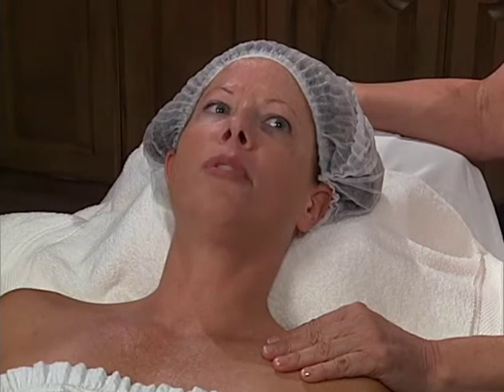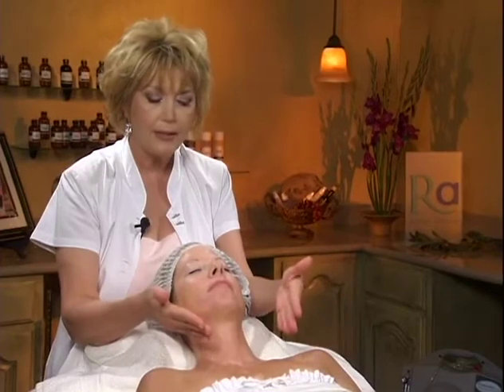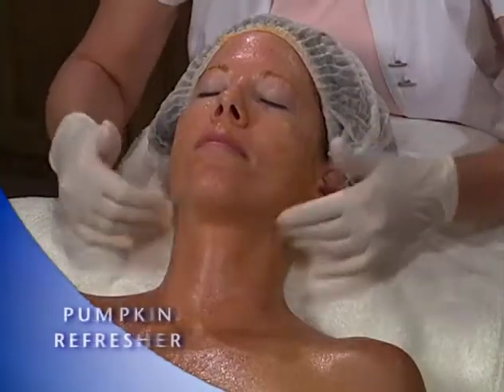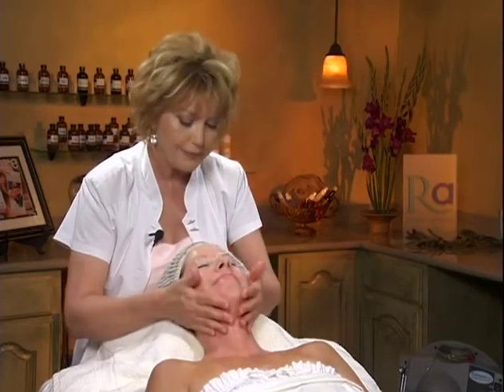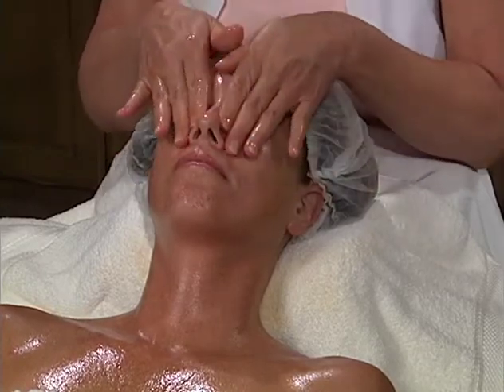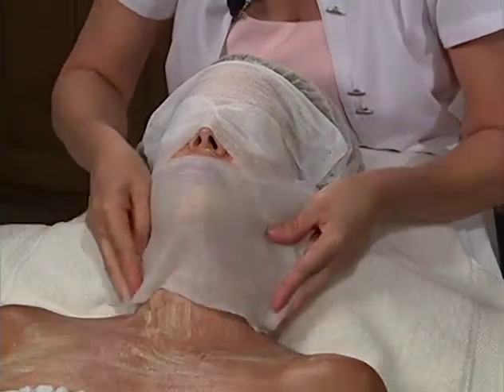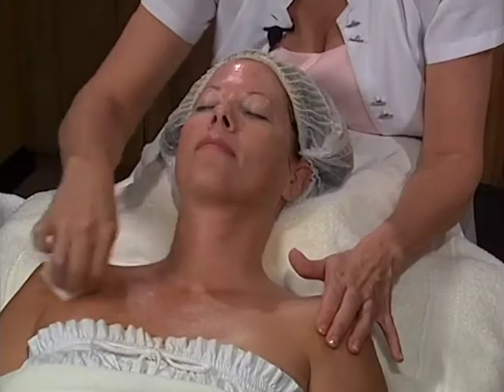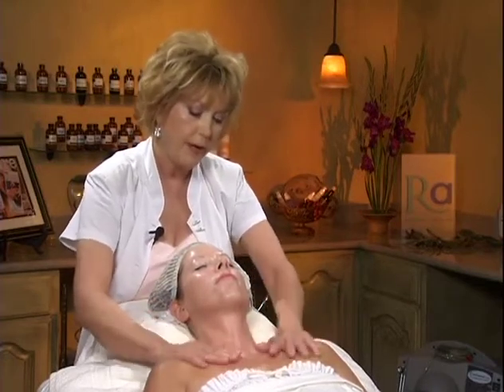Pumpkin Refresher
Celebrate the fall and replenish dry summer skin as clients experience the valuable benefits of natural pumpkin extracts, one of nature's most nutritious foods. With superior antioxidants from two of the most important vitamins, Vitamin A and Beta Carotene, clients will notice a smoother texture and brighter skin tone... the overall result, healthier, glowing skin!